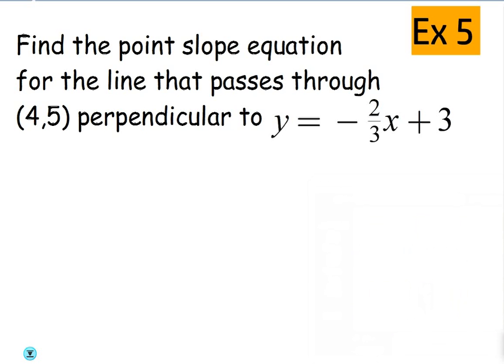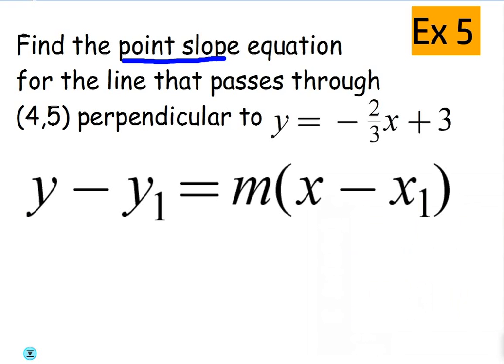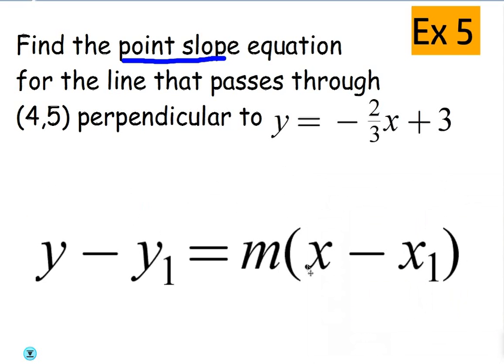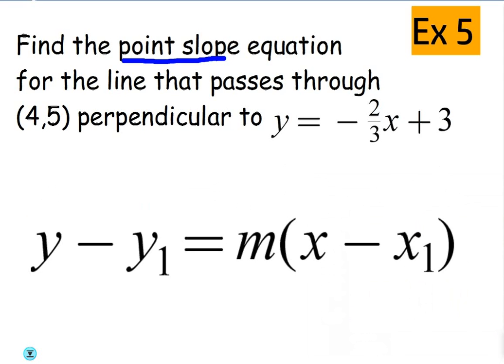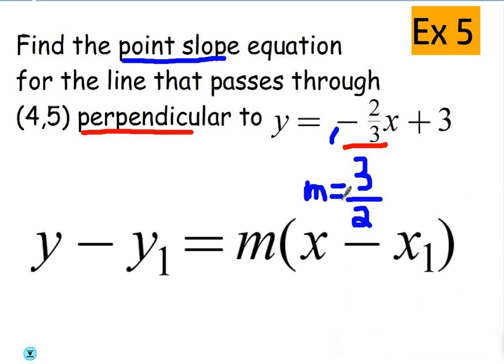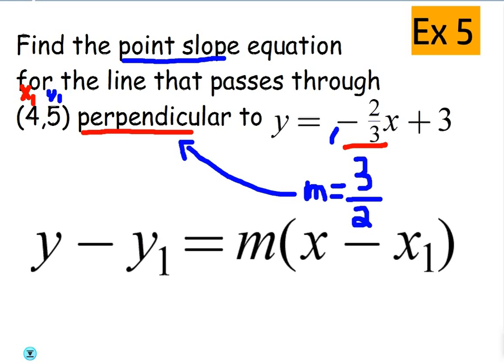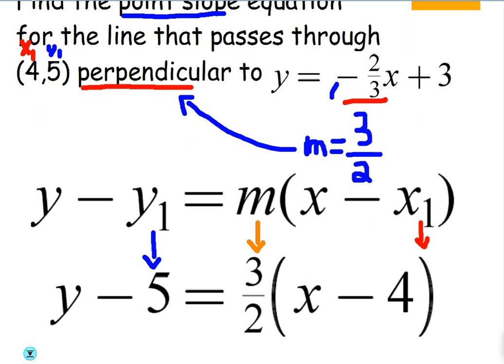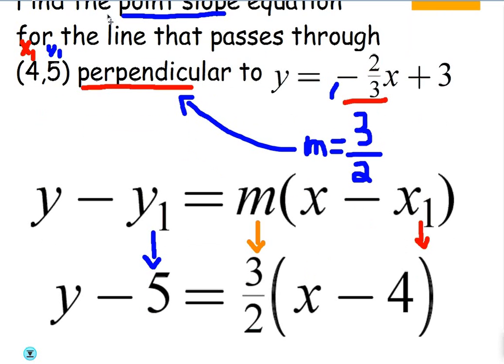Write Point Slope Equation Given Point and Perpendicular Line